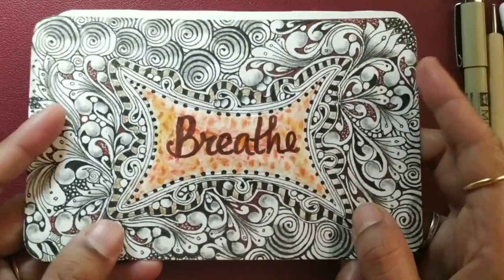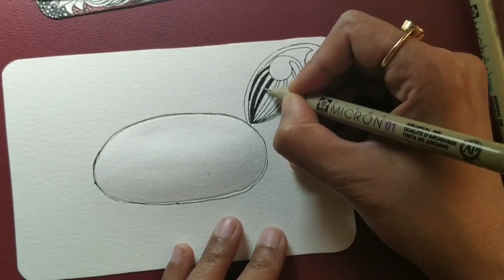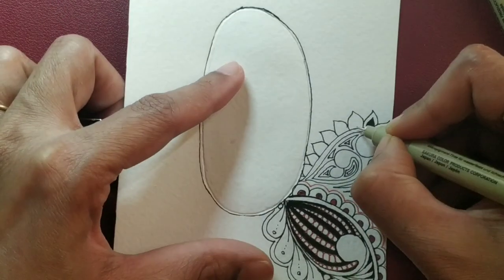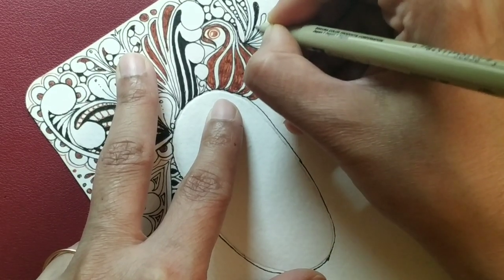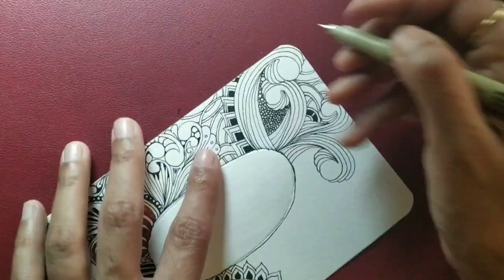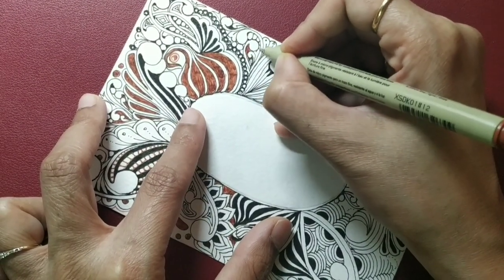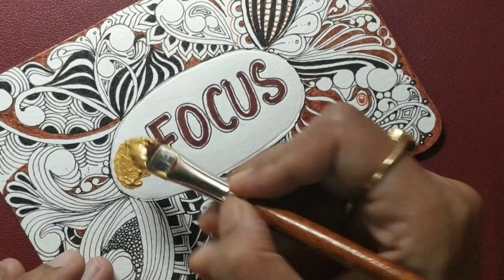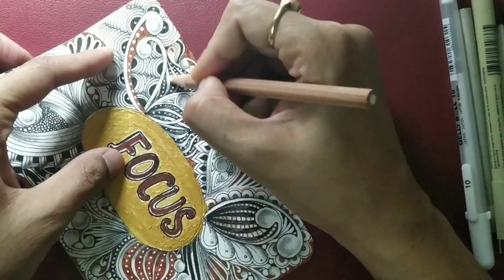Bijouism Flash Cards with Mooka (1)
Draw beautiful Bijouism flash cards with tangle Mooka - Zentangle tutorial by CZT Sanyukta Saxena @SanyuktasZentangle